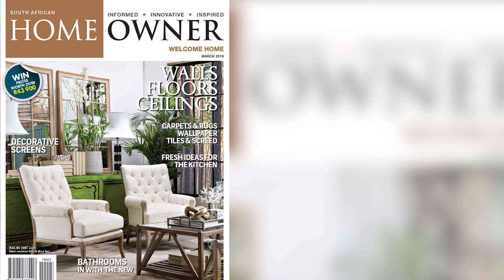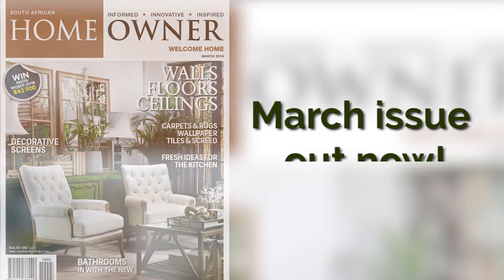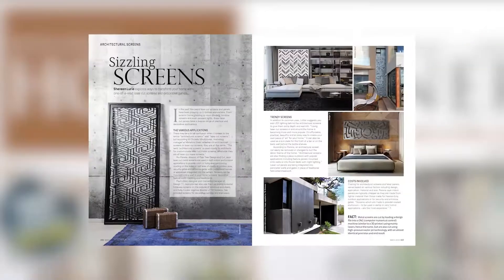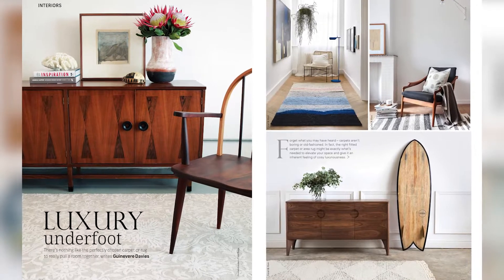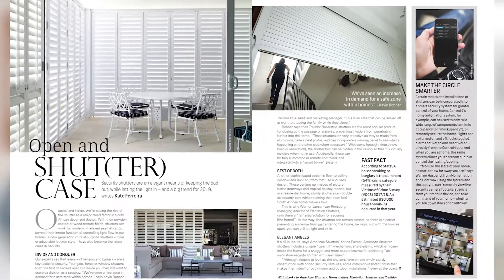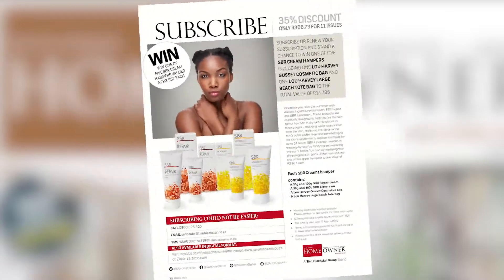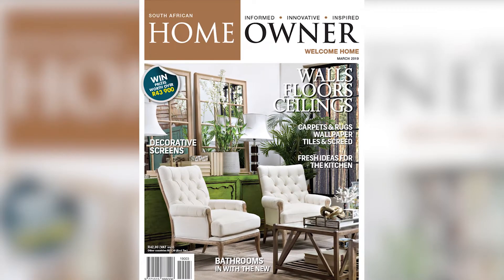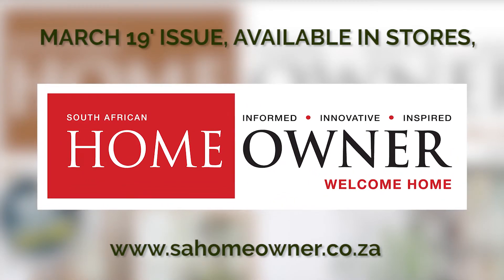A sneak peek at the March '19 issue of SA Home Owner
Discover the latest floor, wall, roof and ceiling trends in the March ‘19 issue of SA Home Owner. We bring you bold kitchen splashbacks and feature walls, look at all things roof related and explore the latest laser-cut screens and decorative panels for home transformation. There’s also a not-to-be-missed subscription offer and prizes worth over R43 900. Get your copy today!